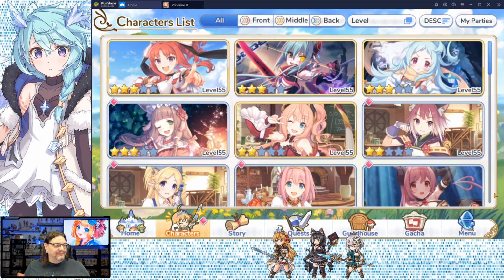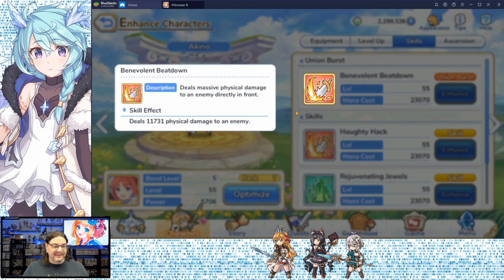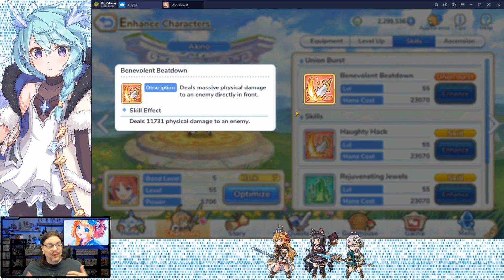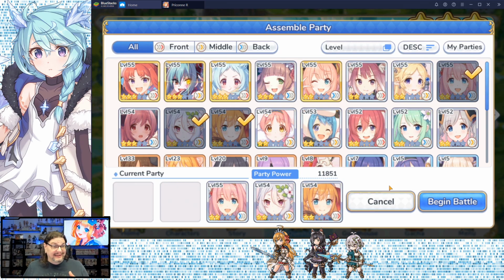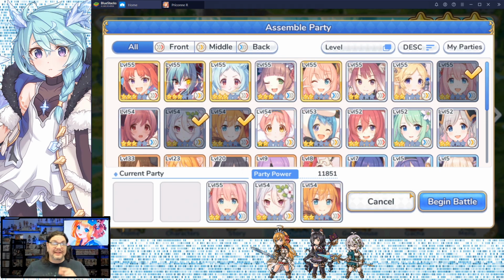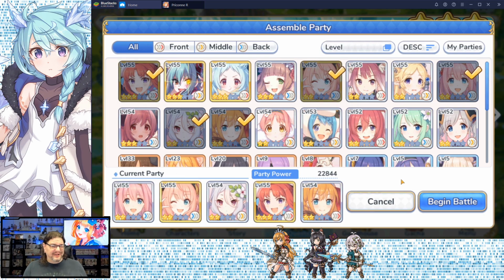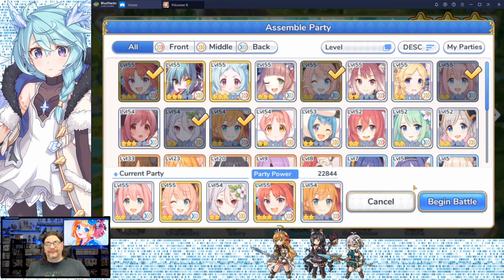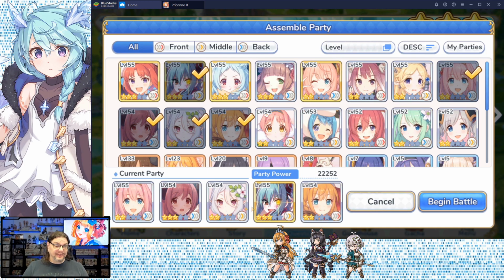Basic Combat & Strategy Guide - Princess Connect Re:Dive - Global and JP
Just getting into the game and need some quick help on how to organize your party?  Well we cover formation, "elements", support, healers, buffs, and much more in a quick and dirty guide!

Multistream!